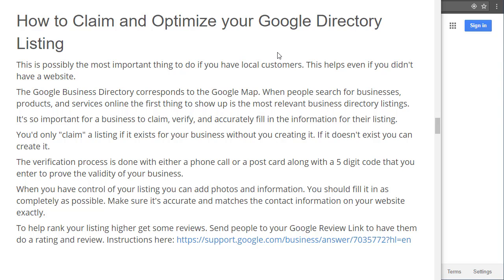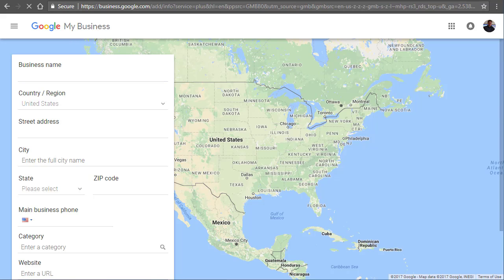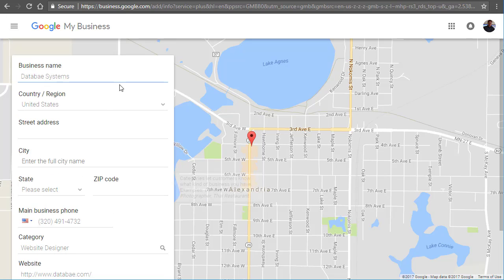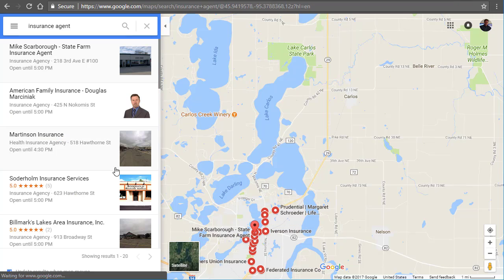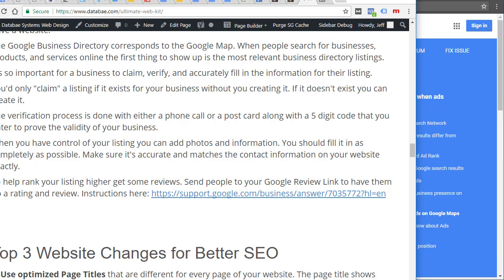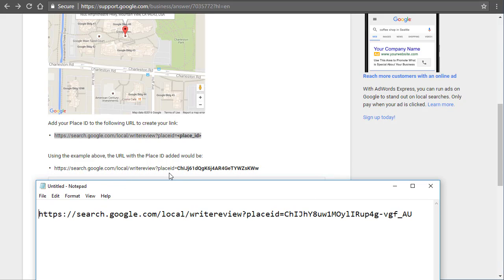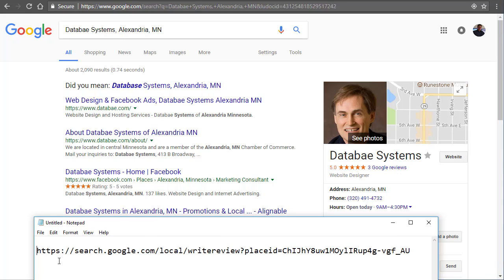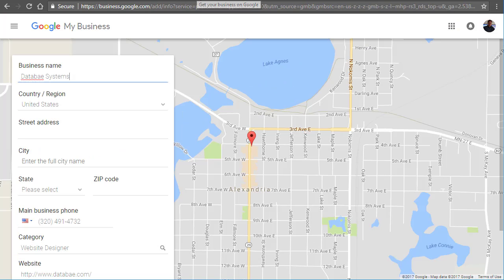How to Claim Google Directory Listing and get Reviews Tutorial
How to claim google directory listing and reviews